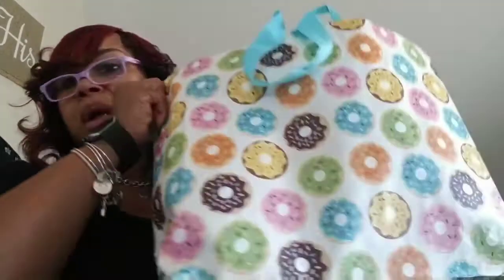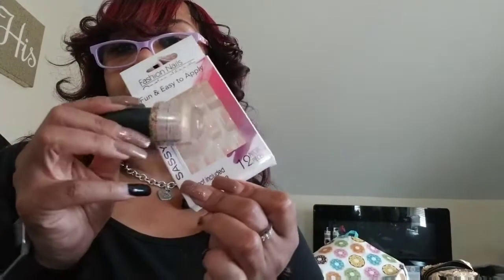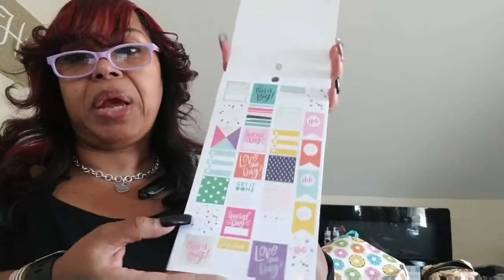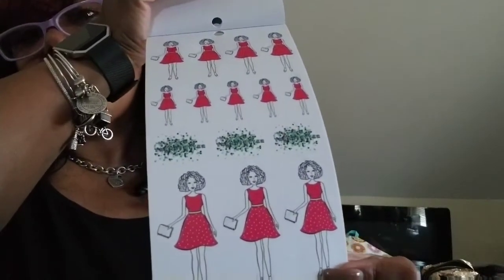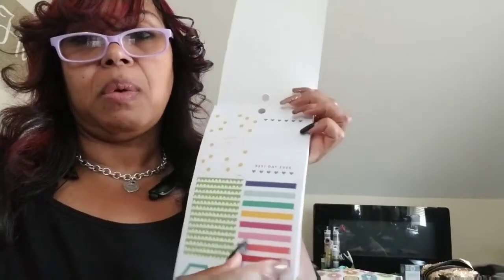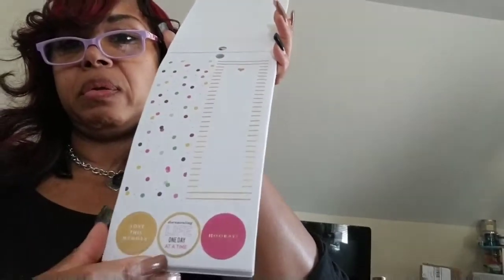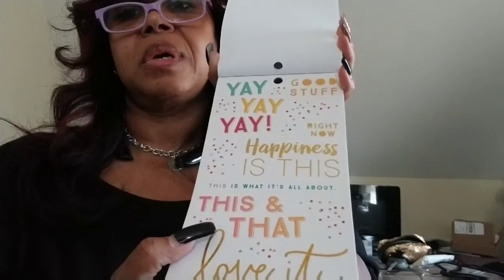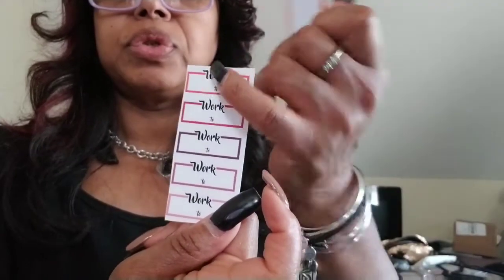Small Dollar Tree and Joann Haul... sticker flip thru and 😍friend mail😍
Supporters gone support..IAmACreator Hauls, Pwm and Live Chats Daily I love to plan
I do it all,  I’m so random..Welcome..Thank You and come again!

FB Group: Sassy Planning Bow Babes

Mic stand:
Mic stand adapter:
Mildliners: Hauls, Pwm and Live Chats Daily I love to plan

Mic stand:
Mic stand adapter: